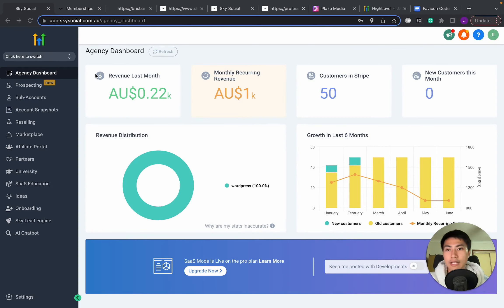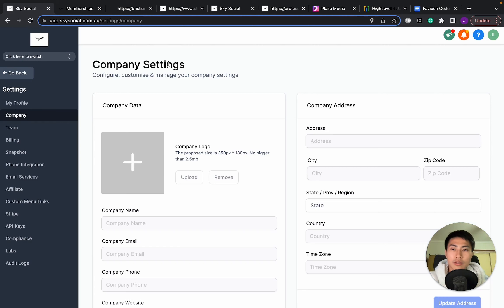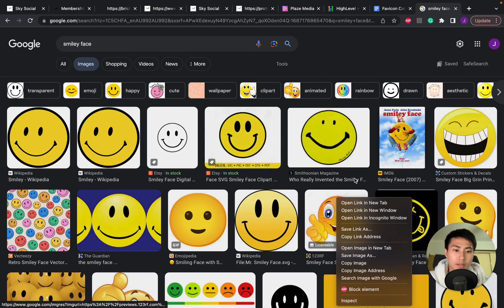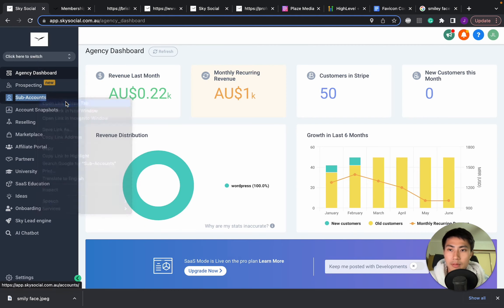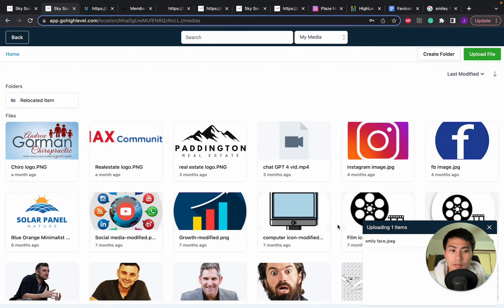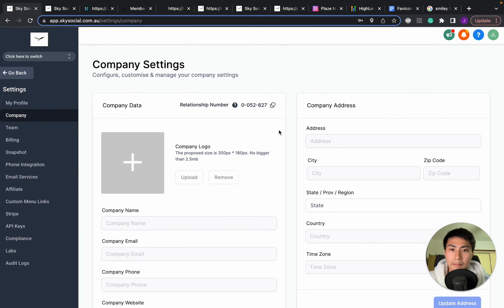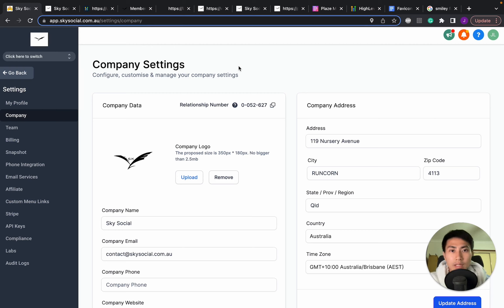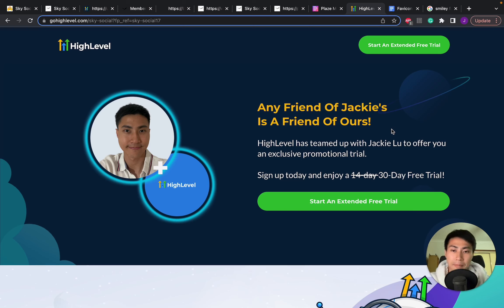How To Change Your Favicon Icon on Go High Level 2024 Update (Free Code Provided)